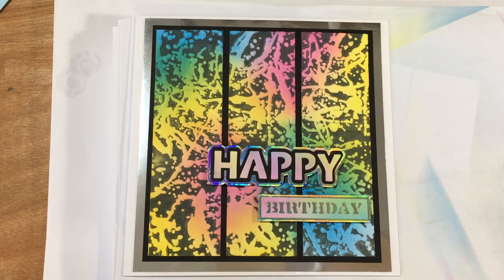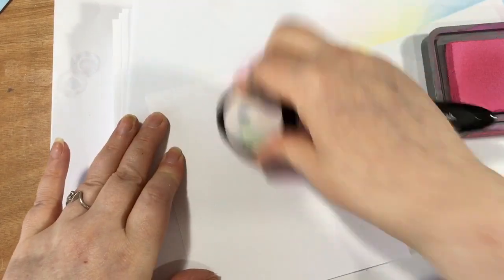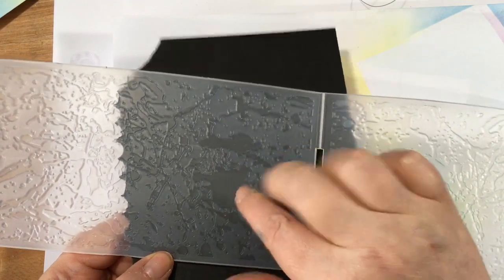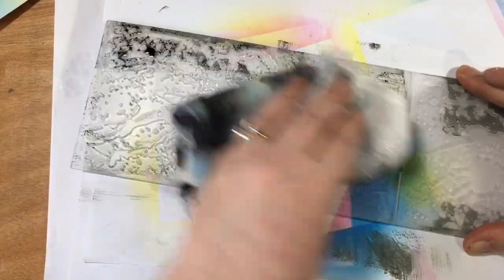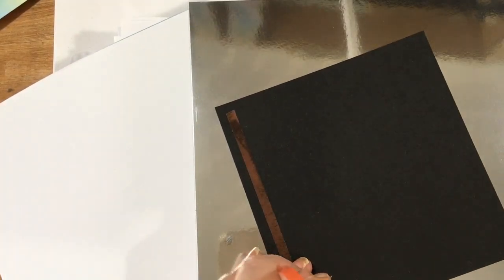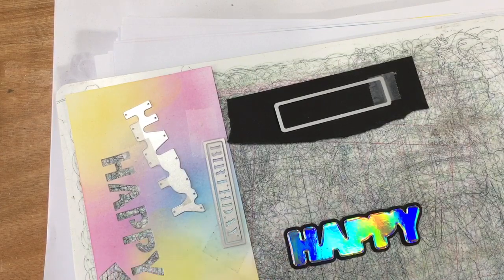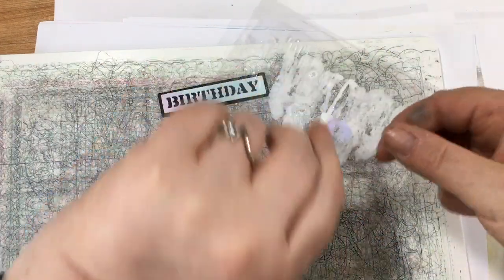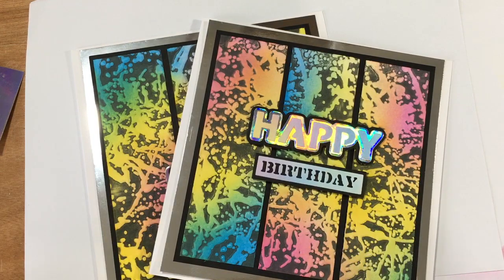Lisa Horton Crafts embossing folder technique.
Cool brightly coloured card using the new Crazy Paint slimline embossing folder from Lisa Horton Crafts.
Be sure to check out the Lisa Horton Crafts YouTube channel for a huge range of fab tutorials.